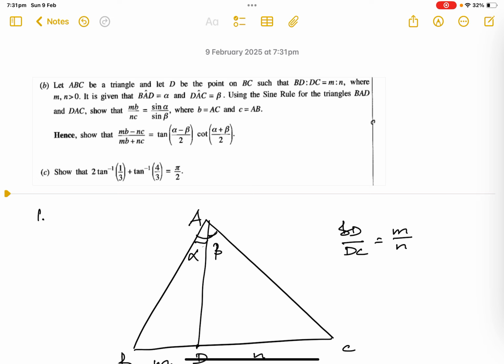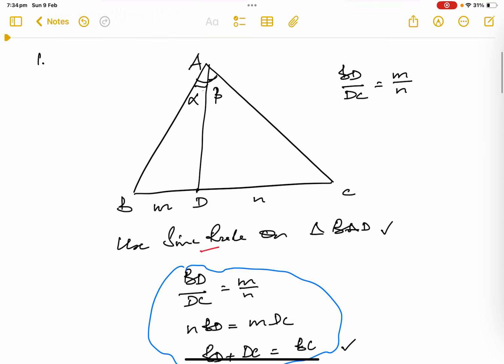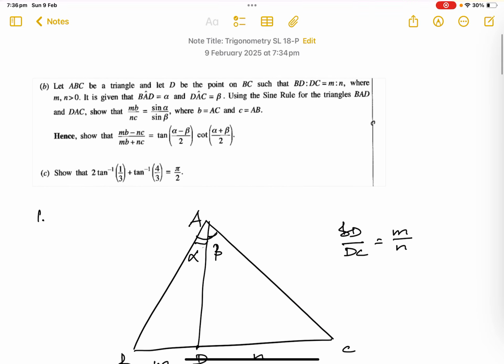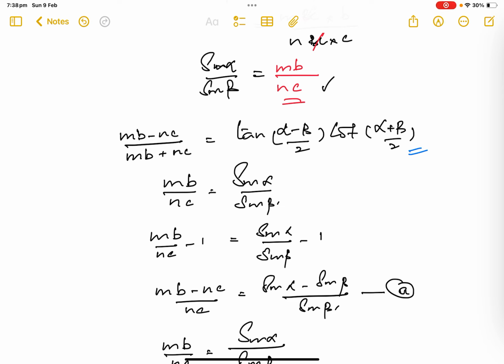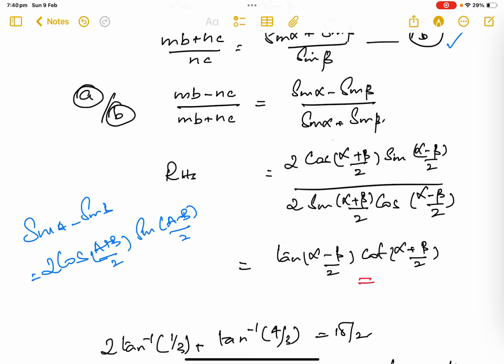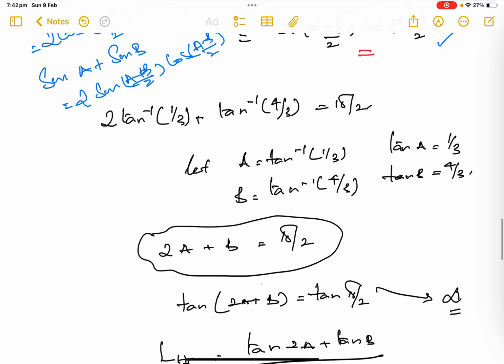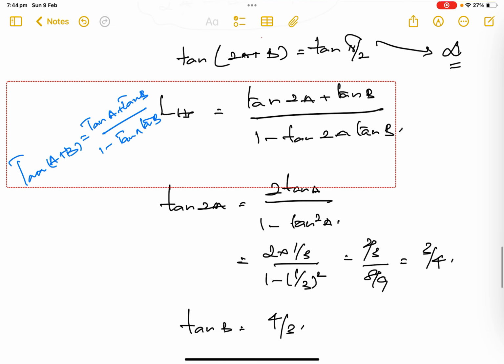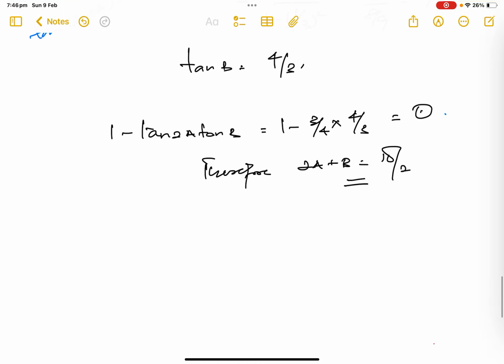Past SL A/L question on Triginometry.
Past SL question on Trigonometry For A/L students.